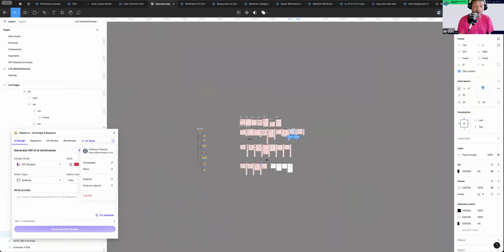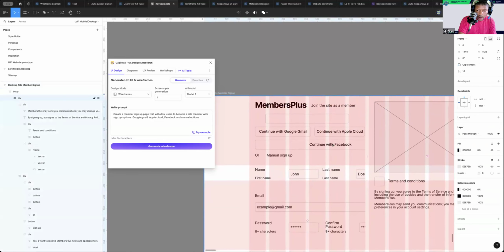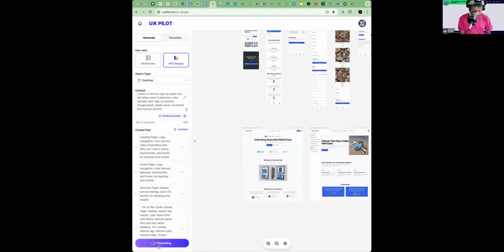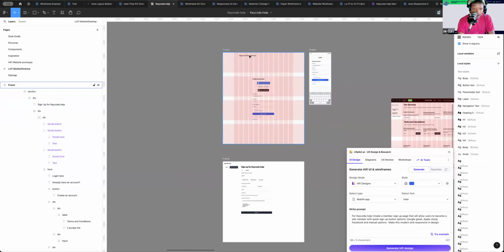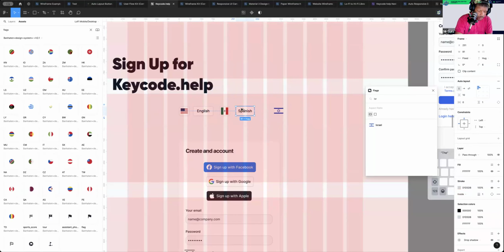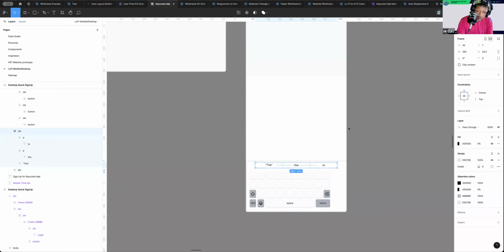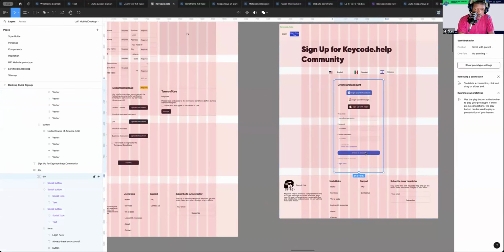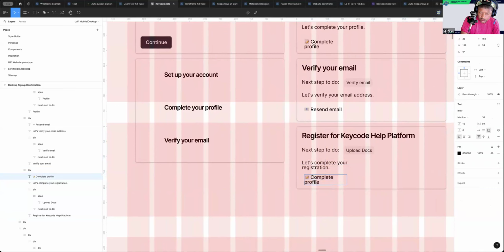Building A Live Project In Figma: Complete Beginner Level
🎬 Welcome to the behind-the-scenes of my latest design project! In this video, I'll take you through the entire process of building a live project in Figma from start to finish. This is a raw and unfiltered look at how a project comes to life, perfect for beginners who want to see the real-world application of Figma tools and techniques.

📌 What You'll See:

Setting up a new project in Figma
Exploring design tools and features
Creating and adjusting layouts
Adding elements and components
Real-time problem-solving and decision-making
🔧 Tools Used:

Figma (Sign up for free at figma.com)
✨ Why Watch?
This video is a unique opportunity to watch a project unfold in real time, giving you insight into the creative process and workflow of a design project. It's a great way to learn by seeing practical application rather than just step-by-step tutorials.

💬 Join the Discussion:
Have questions or comments about the process? Drop them below! I'd love to hear your thoughts and help with any design-related queries.